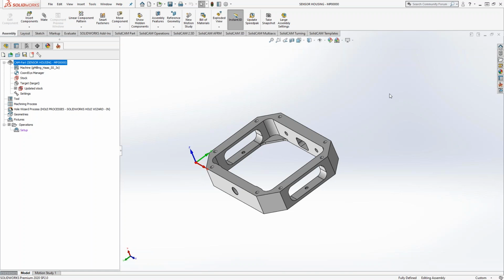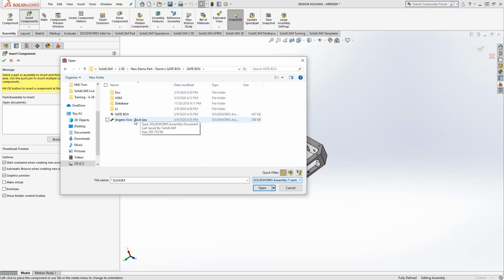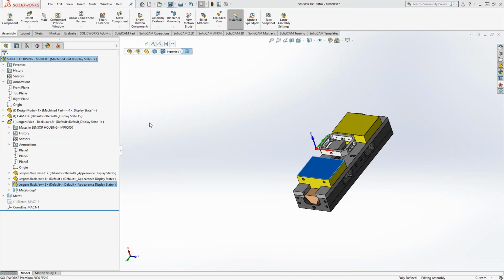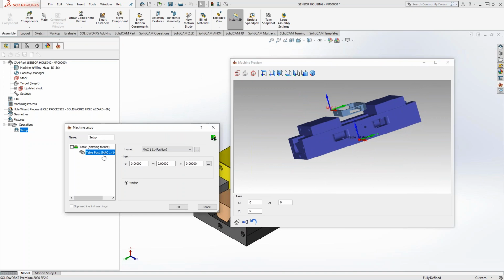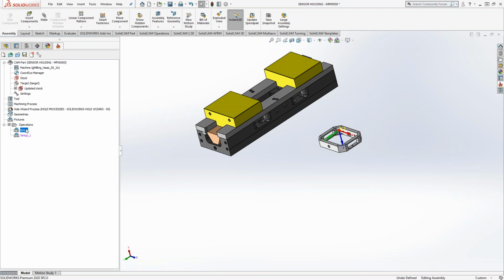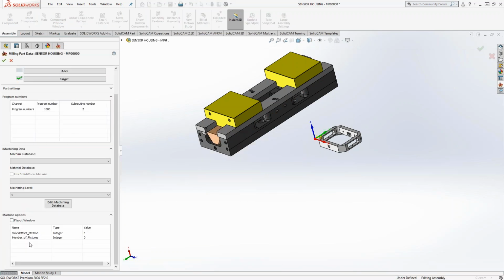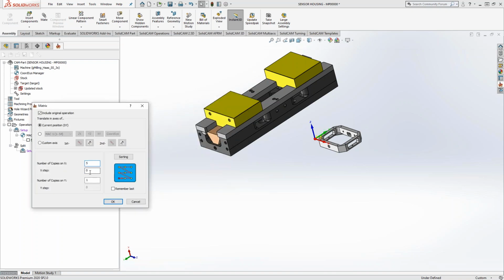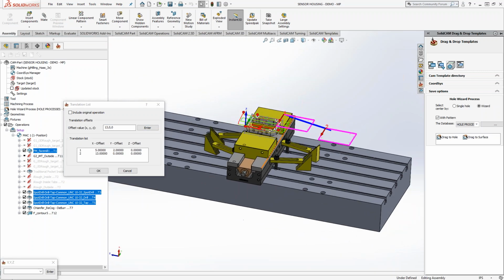SolidCAM LIVE - Multiple Setups